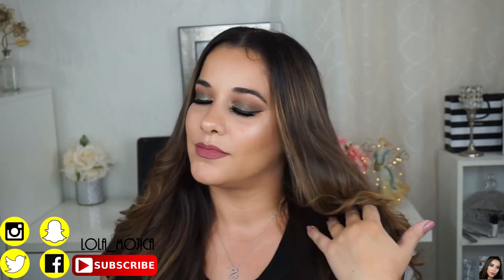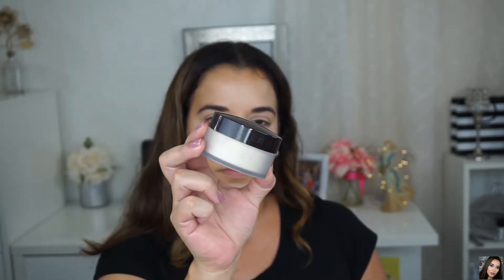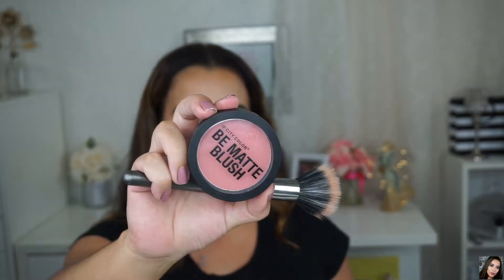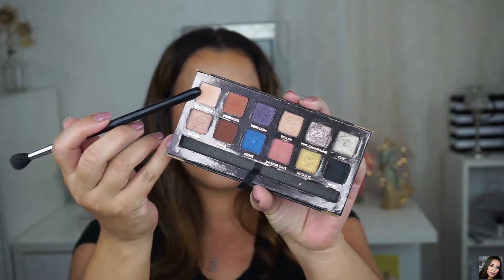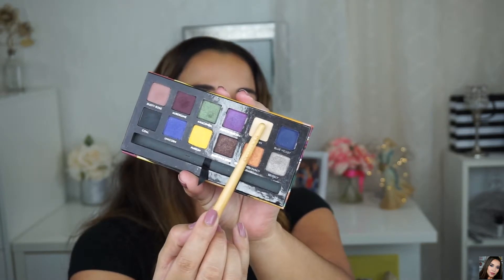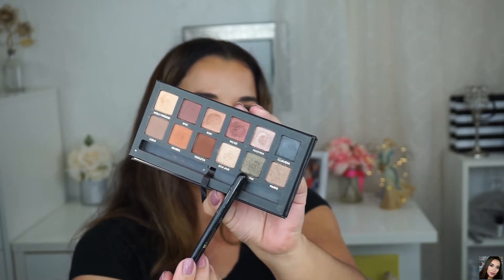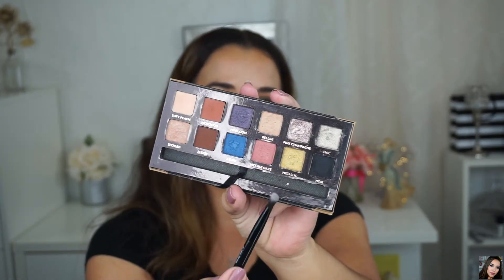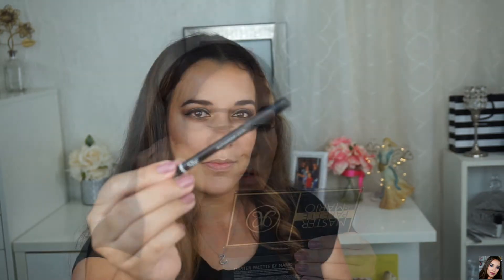Green Eye Makeup Tutorial | Lola Mojica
Hi Guy's
Today I have a GRWM Smoky Green Eye Makeup Tutorial. I love me a green smoky eye do you? I think a green smoky eye is so sexy and alluring I hope you like this green smoky eye I created using anastasiabeverlyhills eye shadow palettes.